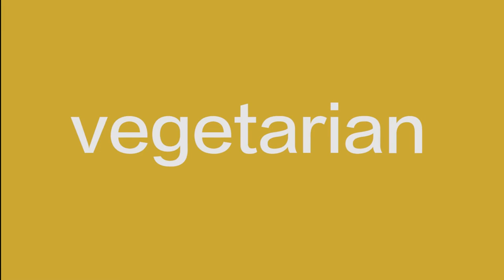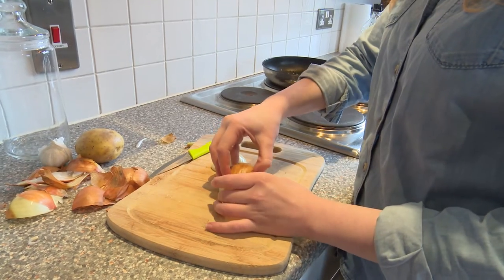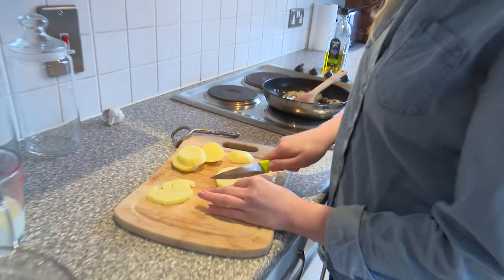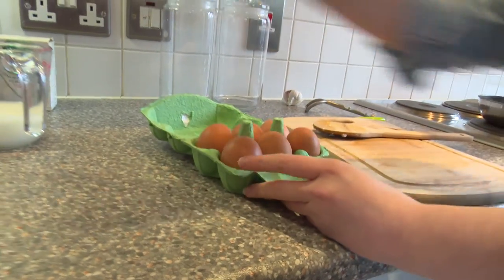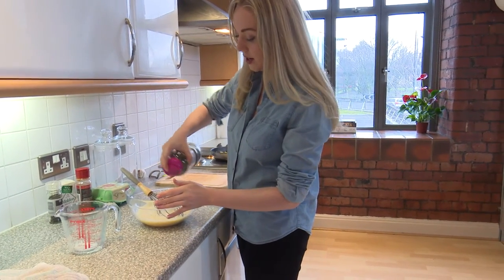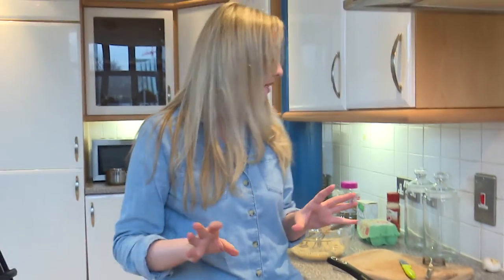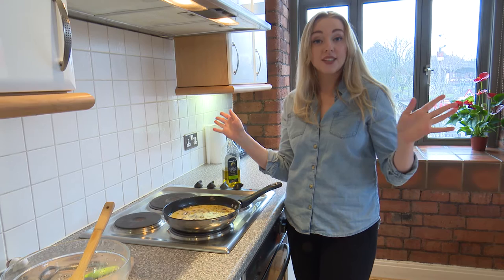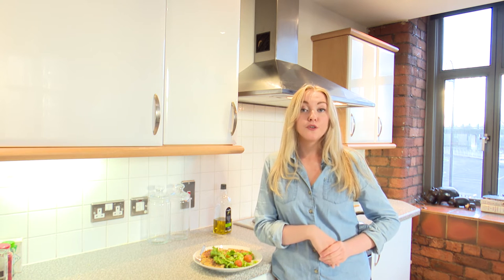Fuse Food: Vegetarian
Fuse TV are proud to present Fuse Food a new show that shows some of the tastiest, healthiest and cheapest recipes for students! Our first episode is Vegetarian, learn how to make a delicious potato and onion frittata for under £2.

Ingredients:
- 4 eggs
- 150ml milk
- 1 potato
- 1 onion
- 1 garlic clove
- 1tsp of oregano
- 1tsp of paprika
- 1 pinch of salt
- 1 pinch of pepper
- 1tbsp olive oil

Cooking time: 40 minutes, (including 20 minutes for potatoes, garlic and onion, 20 minutes for whole of frittata)

Sound Effects: freesound.org, emmykristen, Background Stock.